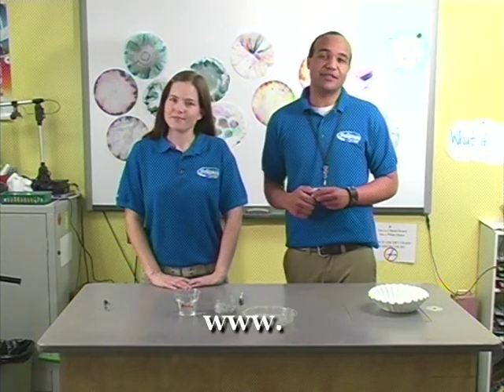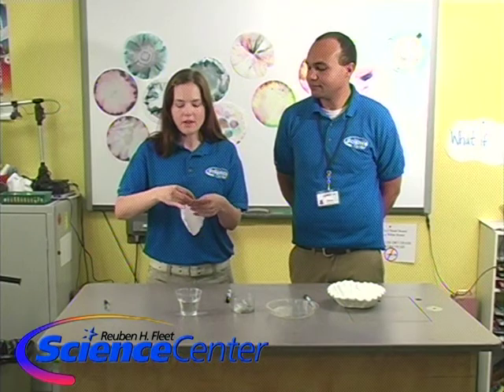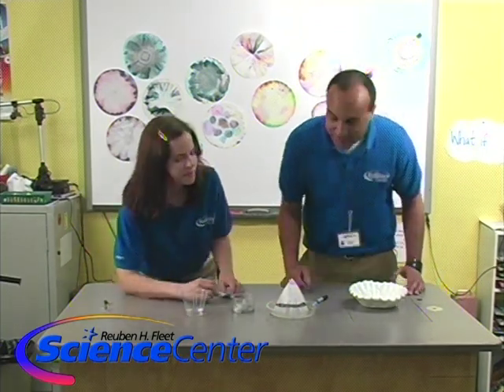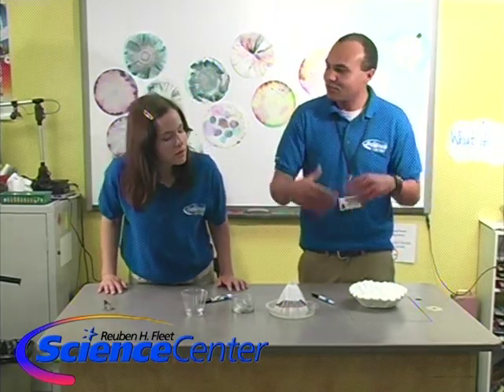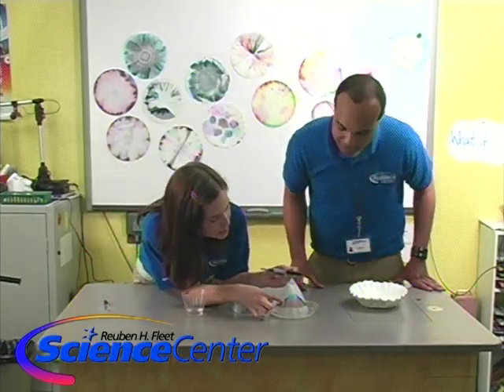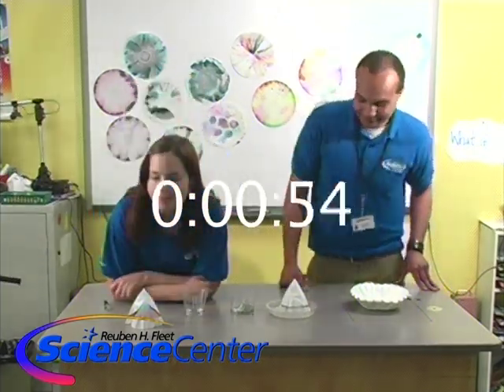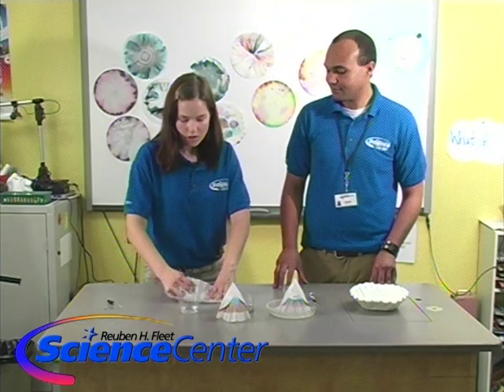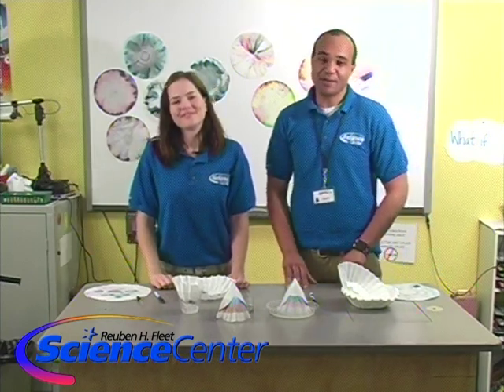Vintage Fleet: Color Magic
Brandon and Caitlin discover what makes black markers black.